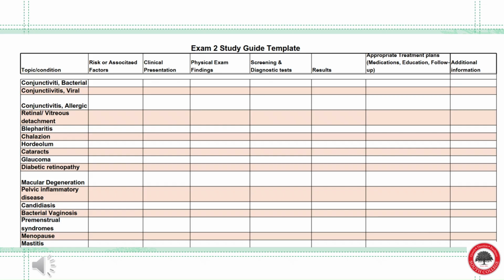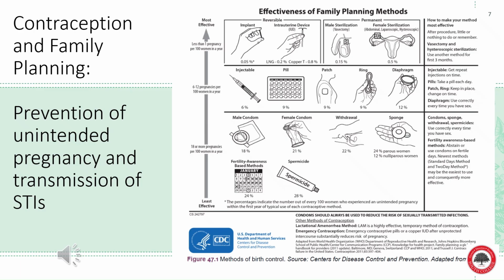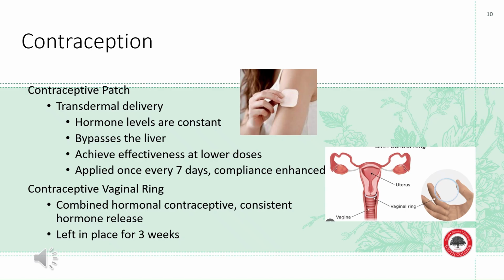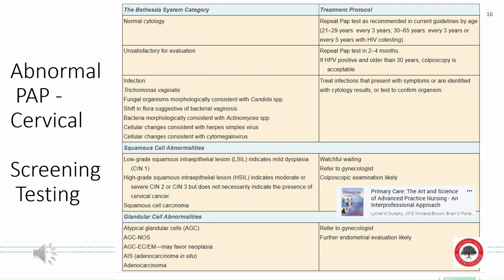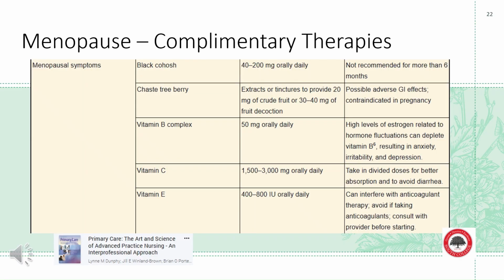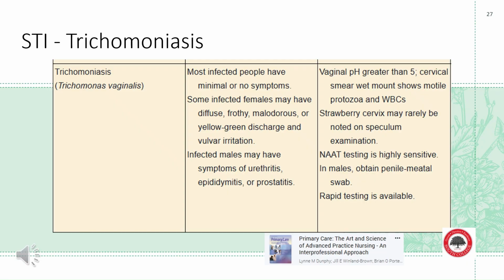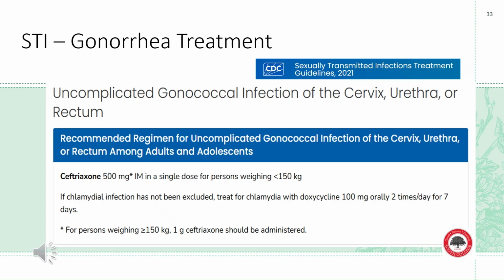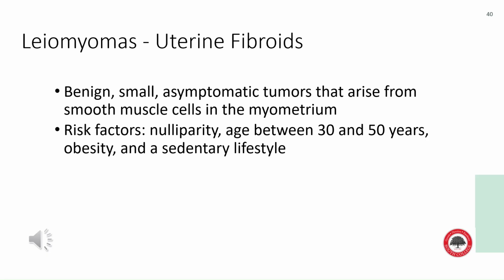Women's Health Study Tips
000:00  Introduction
02:21  Breast Cancer
09:35  Mastitis
13:30  Family Planning
29:22  Cervical Cancer Screening
32:57  STI - HPV
34:58  Cervical Dysplasia
36:40  Pelvic Pain
37:44  Pelvic Inflammatory Disease
44:33  Infertility
42:15  Menopause
47:53  Sexually Transmitted Infection
51:29  Chlamydia
55:39  Trichomoniasis
59:38  Herpes Simplex
01:03:45  Gonorrhea
01:10:20  Syphilis
01:13:47  Vulvovaginitis
01:16:53  Uterine Fibroids
01:19:57  Conclusion